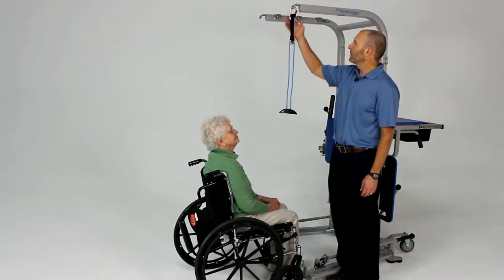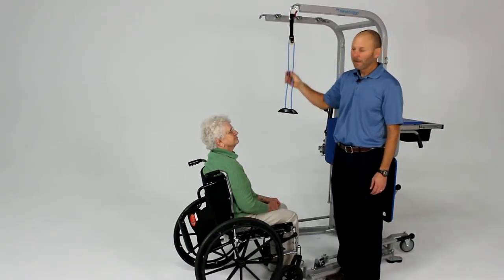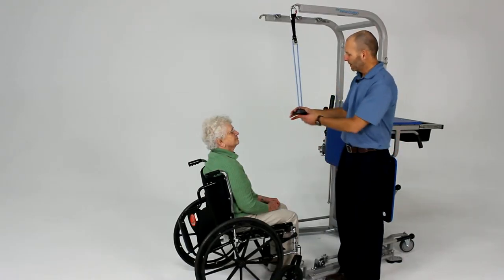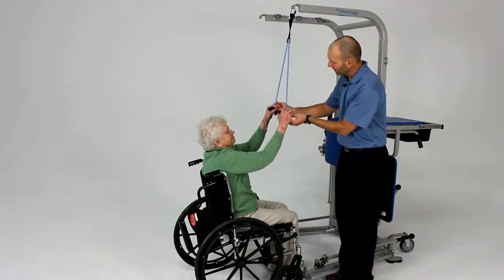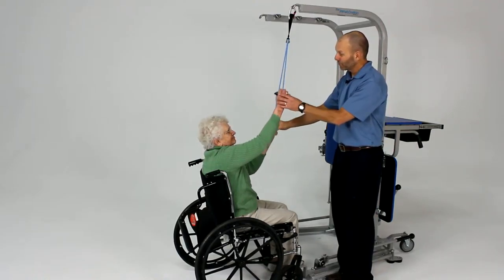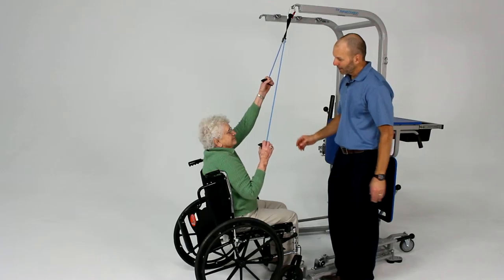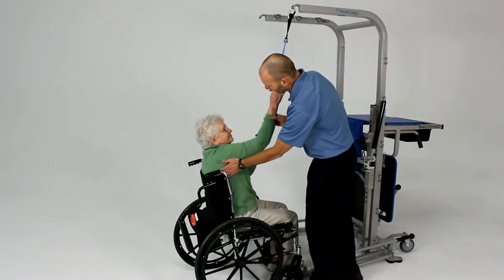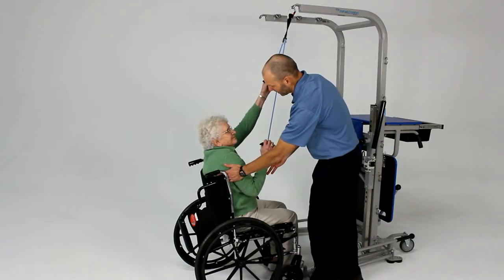UE Range of Motion Pulleys